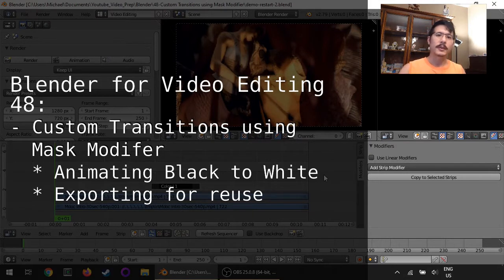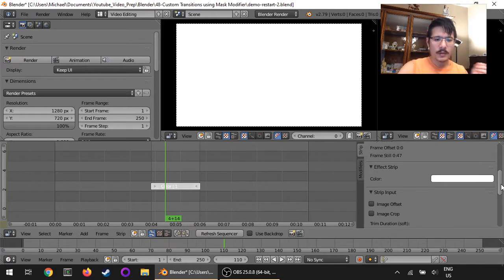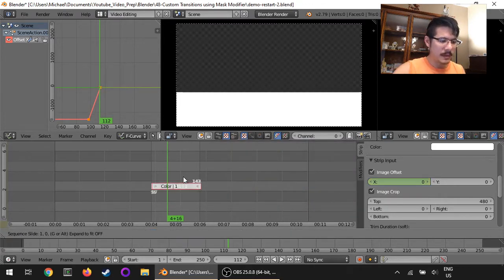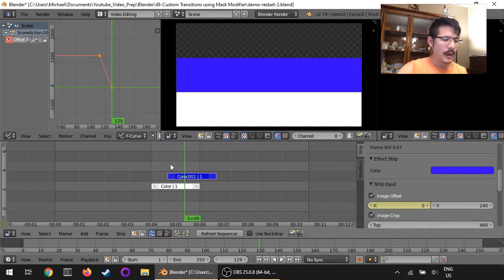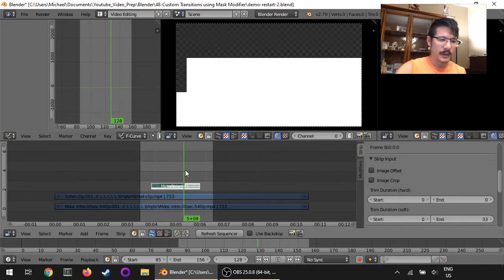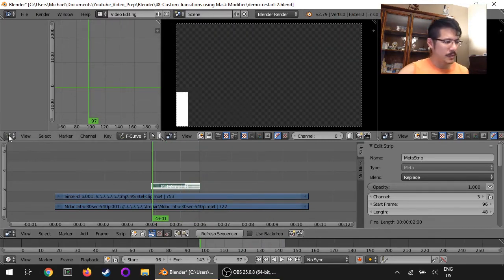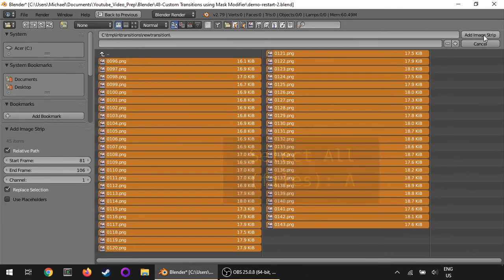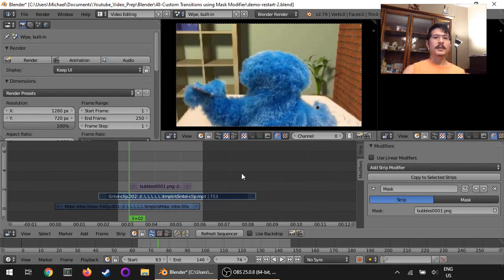Creating Custom Transitions (48)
Let's look at how we can create our own transitions by animating some frames in Blender's Video Sequence Editor.  We also export these frames as images for easy reuse in other projects.
Topics:
0:00 Intro
0:31 Building a Transition within a Meta Strip
6:57 Exporting your Transition
8:39 Importing your Transition